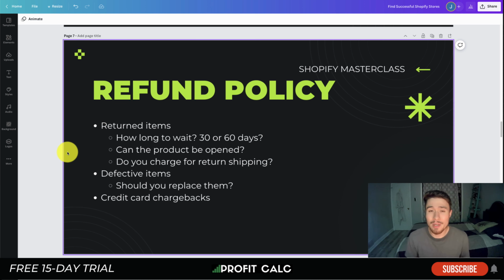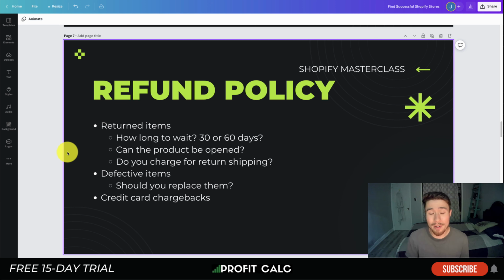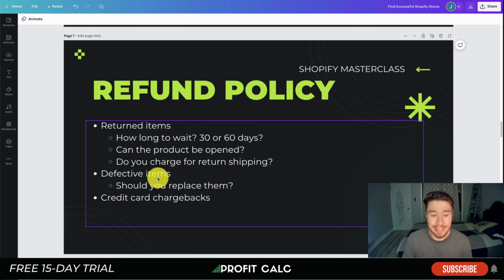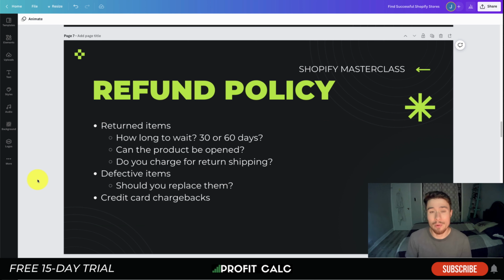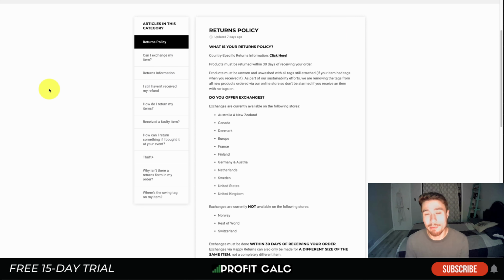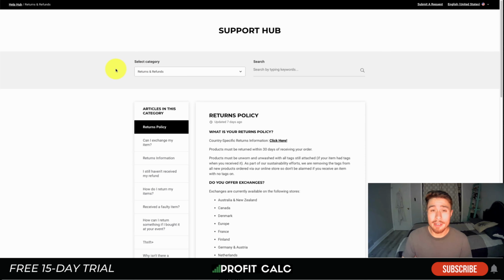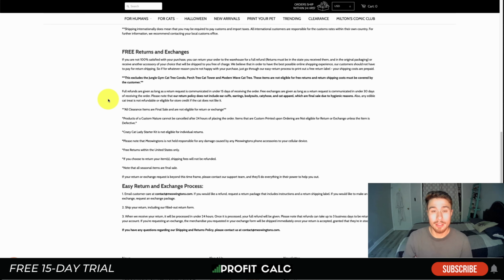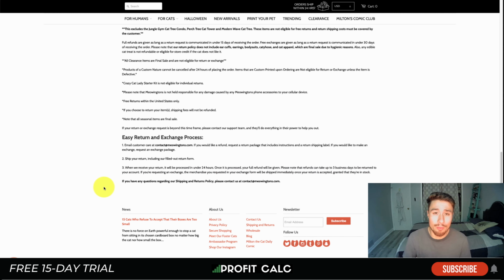Shopify Dropshipping Refund Policy: How to Do a Shopify Refund Policy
In this video, I'm going to be discussing Shopify Dropshipping Refund Policy. I want to make sure that you don't make these mistakes in order to get approved for a Shopify dropshipping store.

If you're thinking about starting a Shopify dropshipping store, then you need to read this post! In this video, I'm going to be discussing the key points of a Shopify dropshipping refund policy, so that you can make sure that you're making the right decisions when it comes to your business.